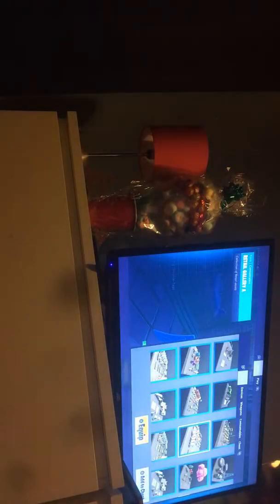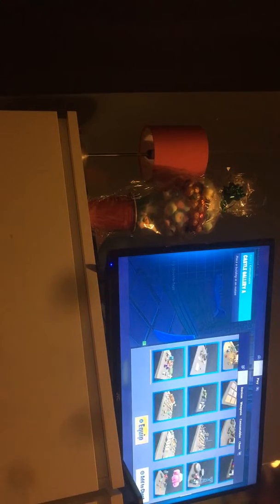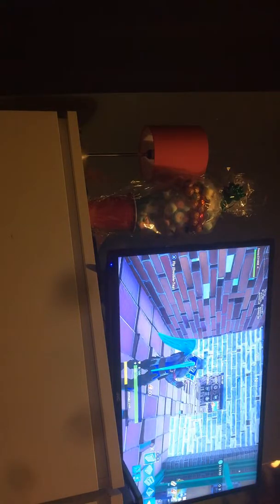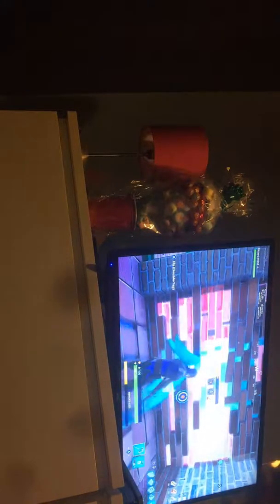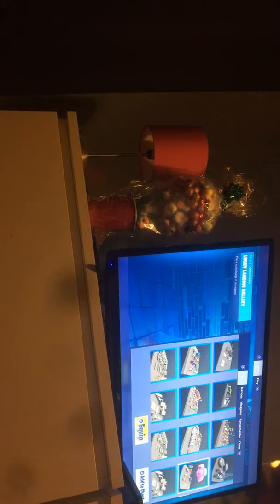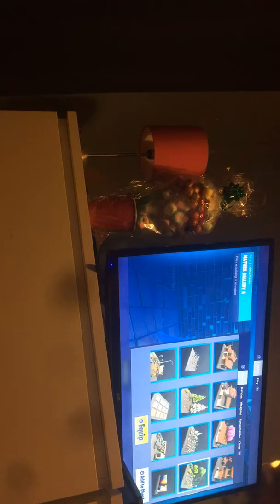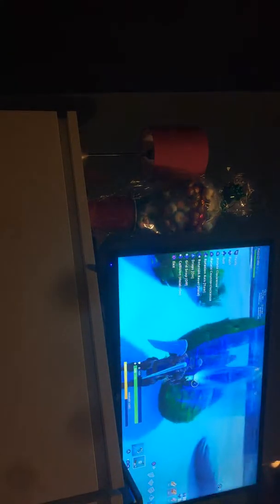Airport fortnite creative